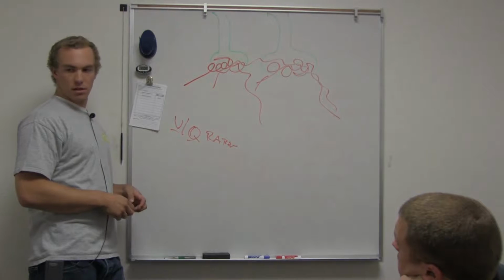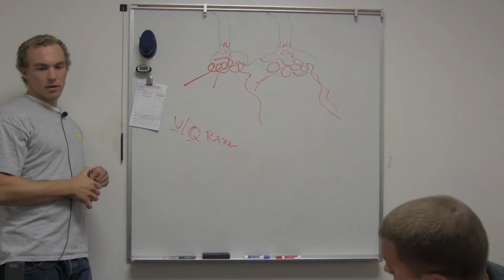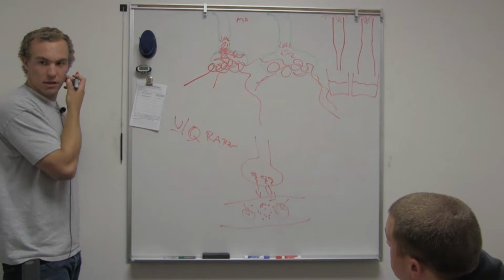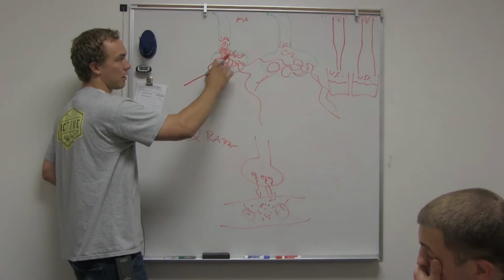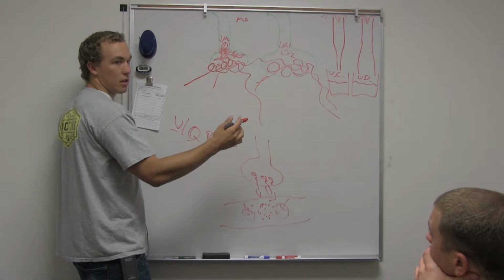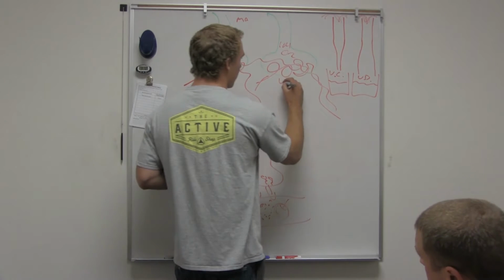Ventilation-Perfusion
This is a video about ventilation-perfusion